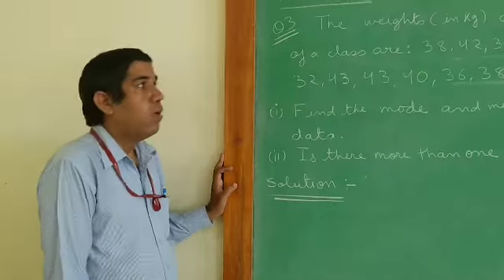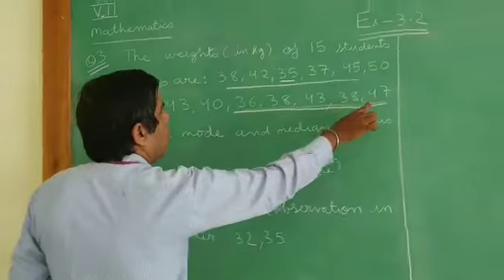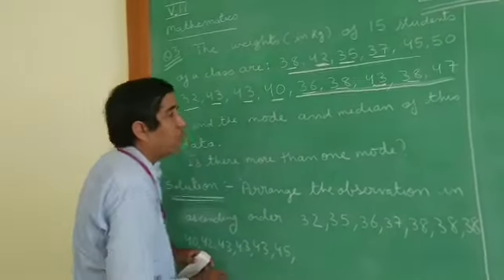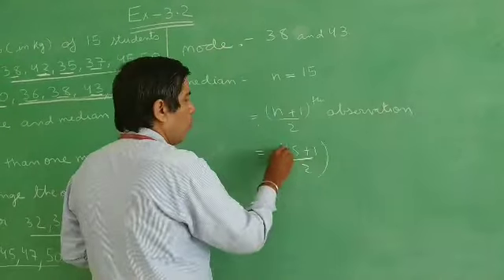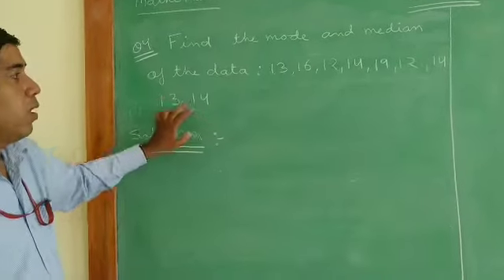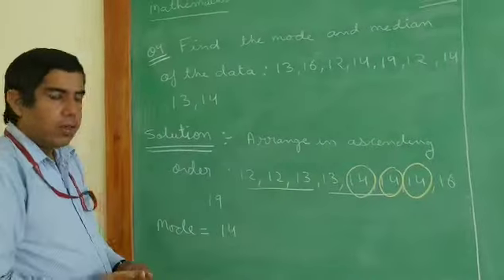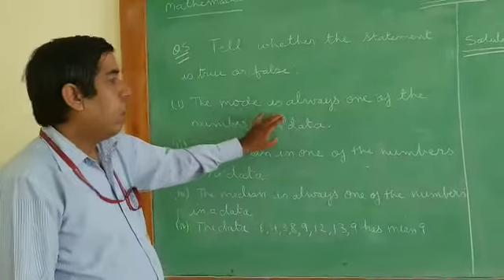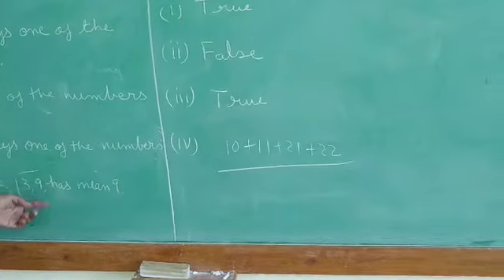Q3,Q4,Q5 Ex 3.2